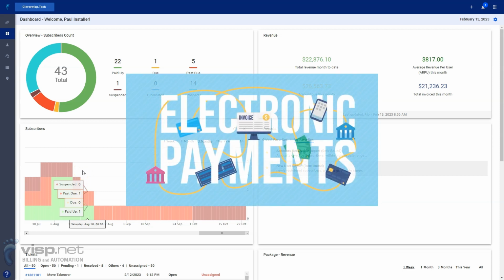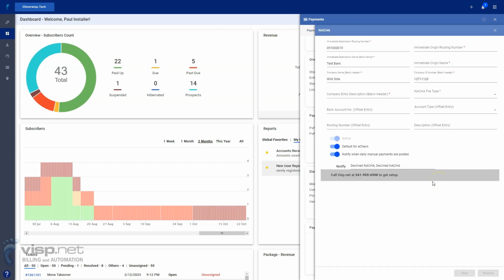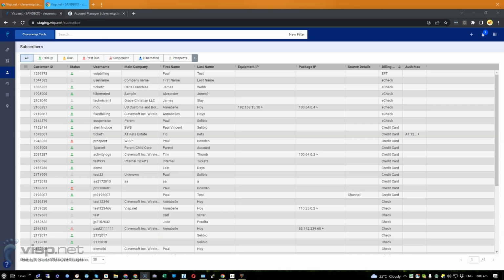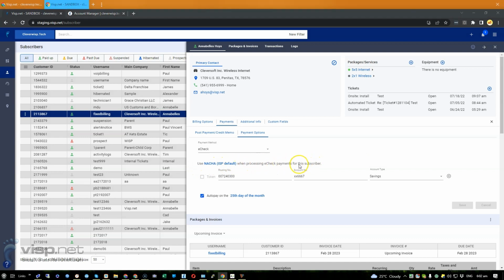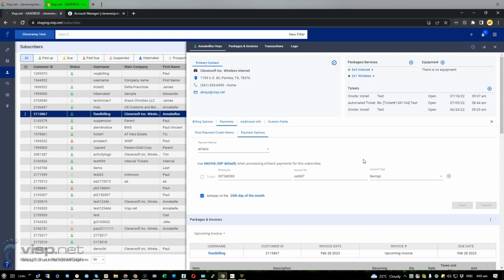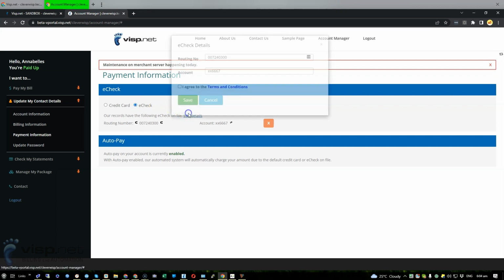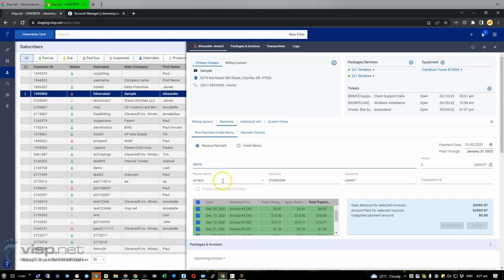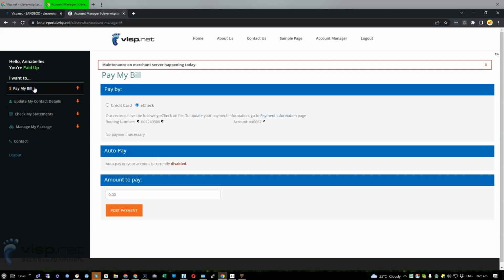Activate and Process Payments via NACHA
Does your bank support NACHA?

It’s a quick, secure, and reliable payment gateway through the National Automated Clearing House Association (NACHA) network.

Why process your customers’ eCheck payments via NACHA?
- low transaction fees (contact your bank),
- quick processing times,
- streamline your disbursement process.

Contact your bank today and find out if you can submit and process eCheck payments via NACHA.

For more information about this and all other features in Visp, reach out to your Client Success Team today via , or call at .